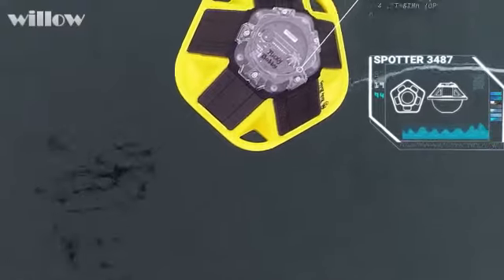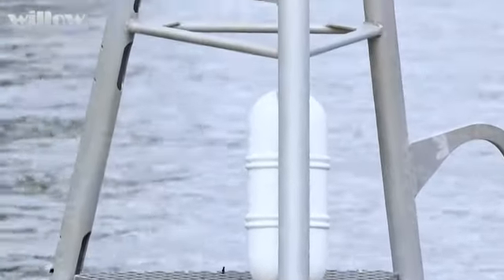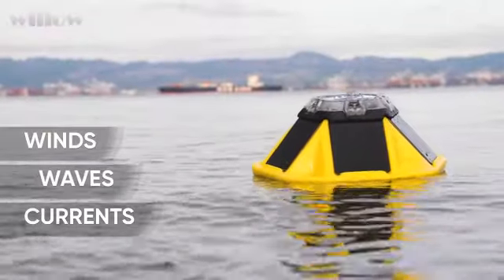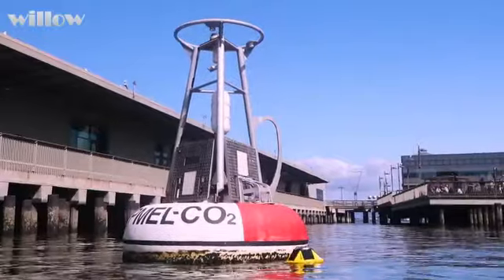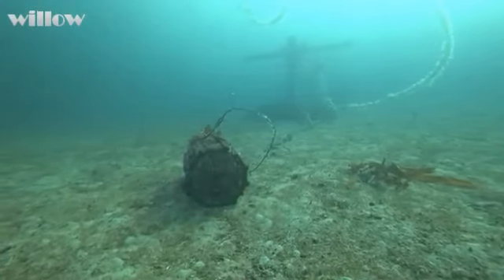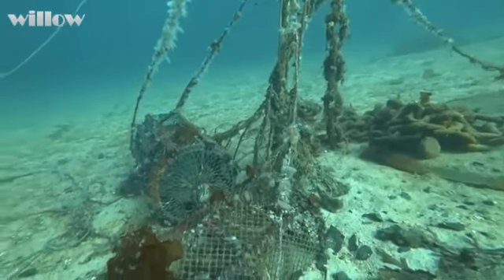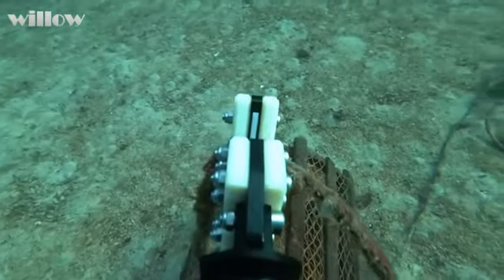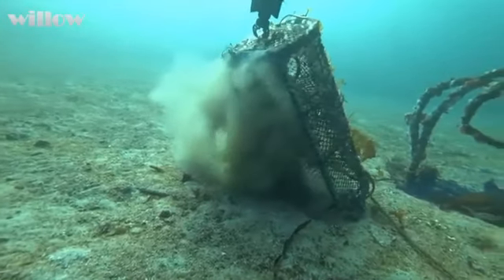4 The best underwater drones #2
설명

The best underwater drones